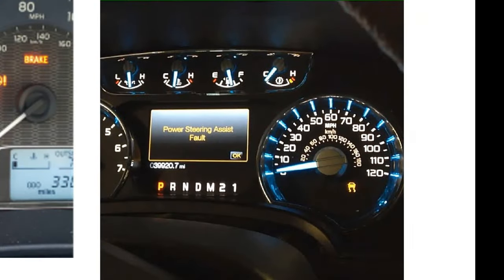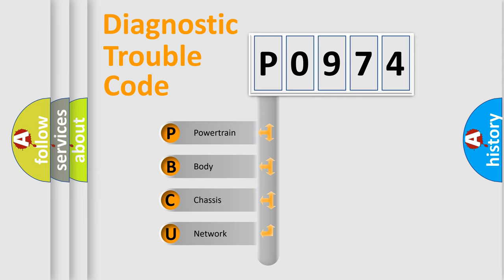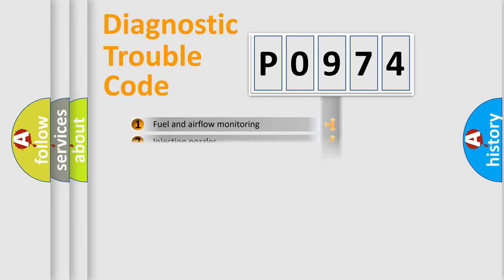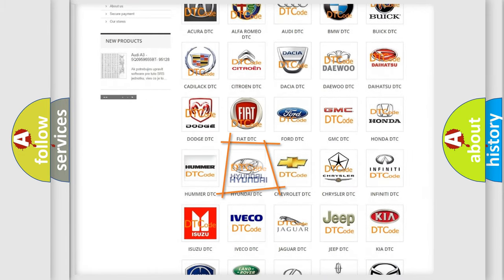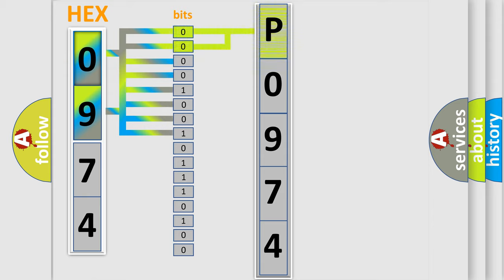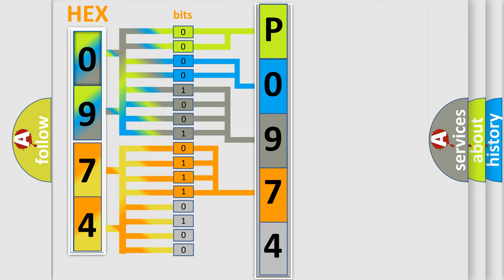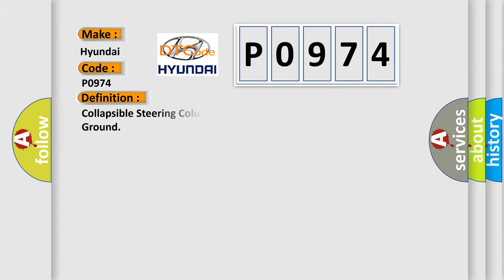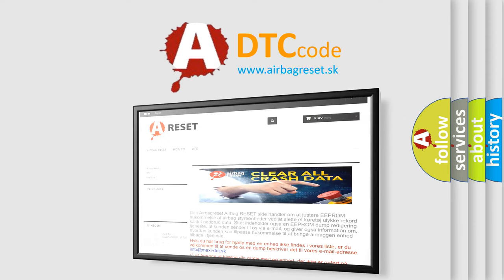DTC Hyundai P0974 Short Explanation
Contents:
0:21 Basic DTC analysis according to OBD2 protocol standard.
1:48 Insight into programming
2:58 A diagnostically understandable description of the Diagnostic Trouble Code
3:05 Basic error definition

Make:
Hyundai
Code:
P0974
Definition:
Collapsible Steering Column Deployment Control: Circuit Short to Ground
Cause:
A fault is indicated when the RCM senses a short to ground on either collapsible steering column circuit.